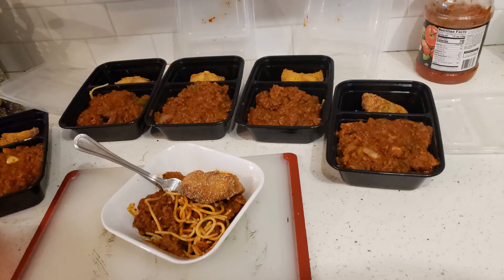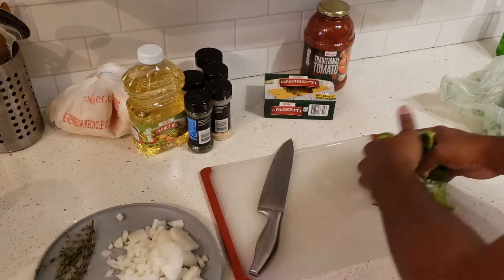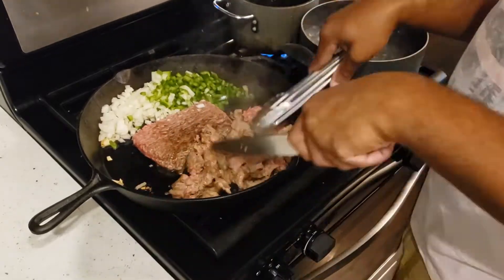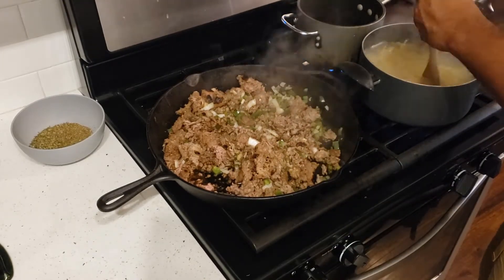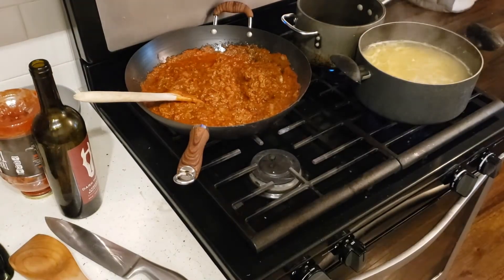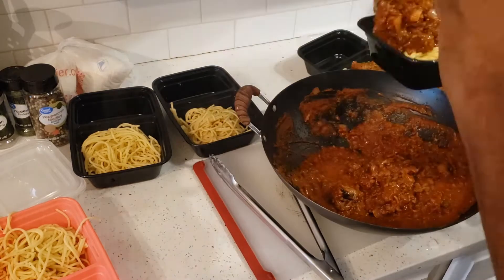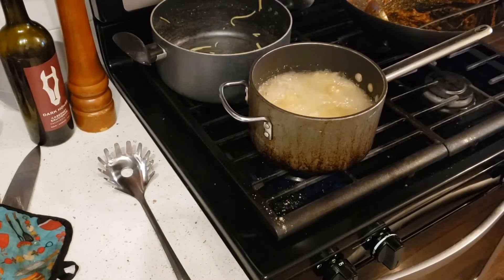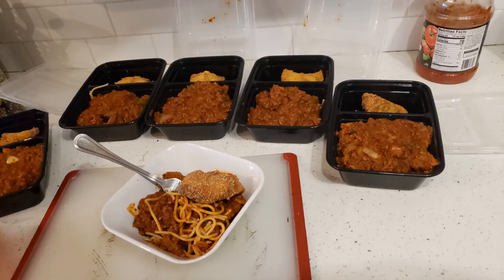spaghetti and catfish Meal Prep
Spaghetti with catfish! yes it does go together.
Meal prepping